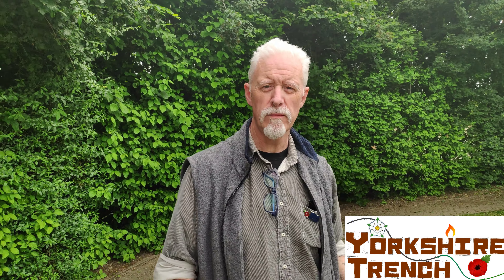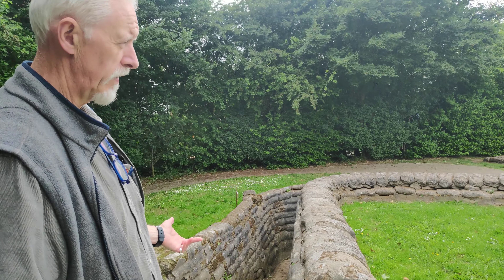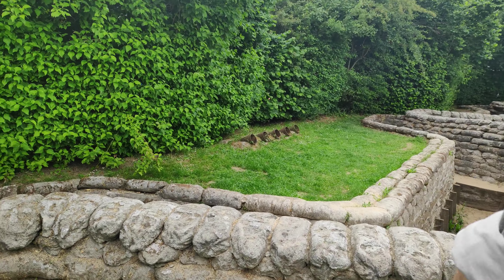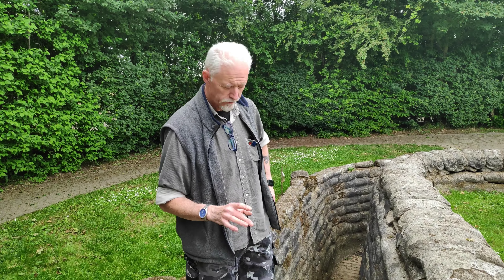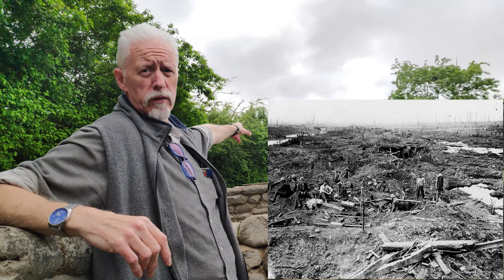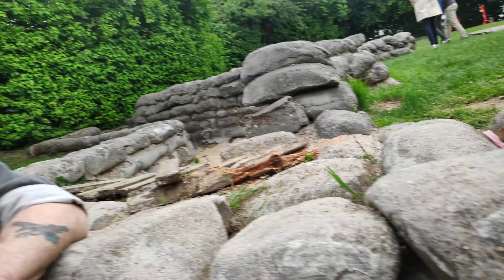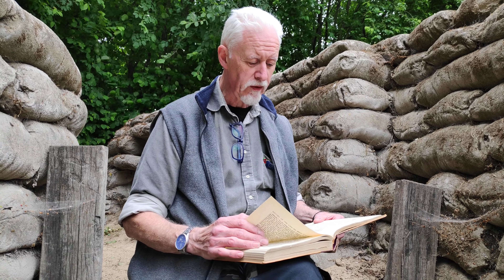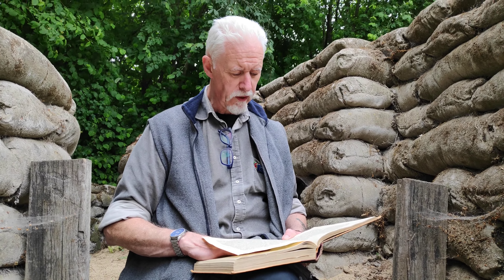|| Yorkshire Trench Walkthrough 2022 ||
John Morrison and company visited the Yorkshire Trench near the Belgian town of Ypres to demonstrate the dire physical situation that the structure of the trench and dugouts are currently in.
The location is in the middle of an industrial estate and therefore quite noisy.

John also talks a little bit about the history of the trench and the lives of the soldiers who dug it, fought in it and lived in it.

Presented by John Morrison
Filmed by Joseph Morrison.
Social Media by Wesley Malé